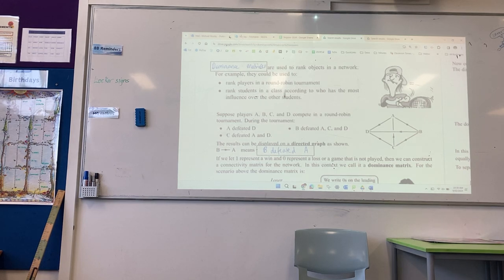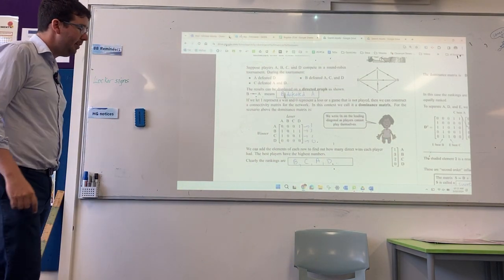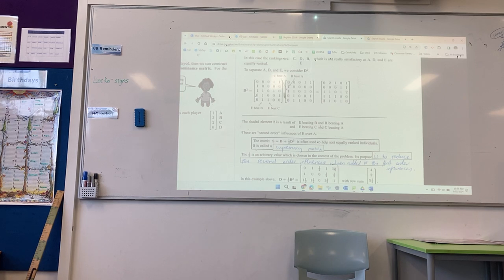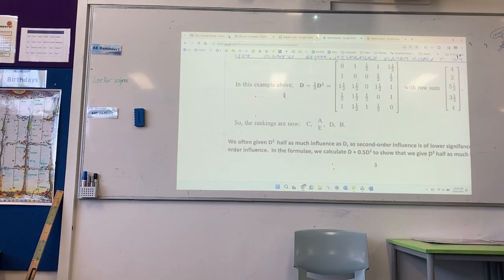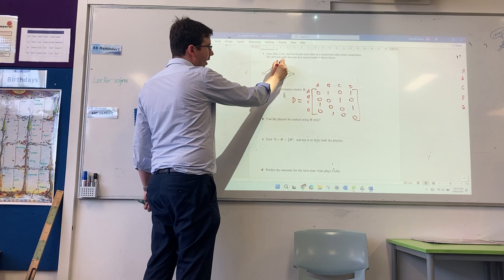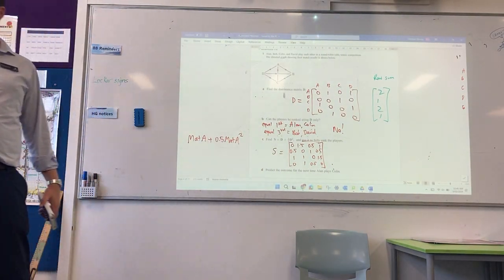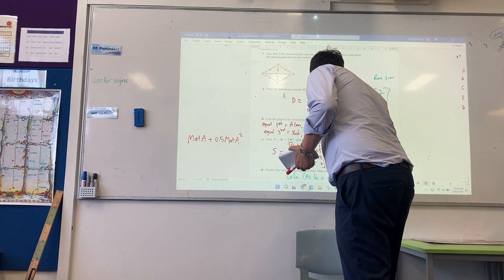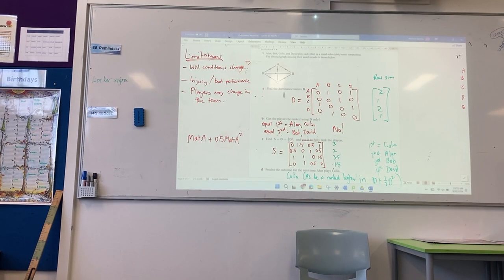Dominance matrices - introduction and example.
SACE General Mathematics Stage 2 Year 12
Dominance Matrices
Here we have a intro to this subtopic and an example.